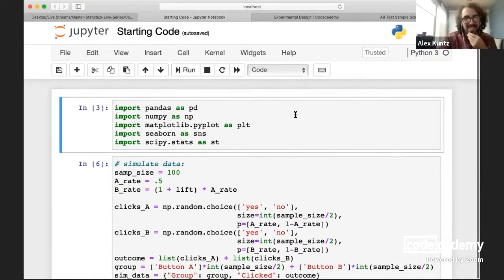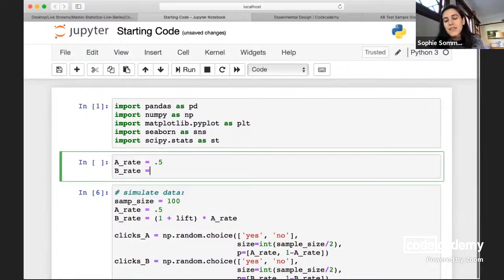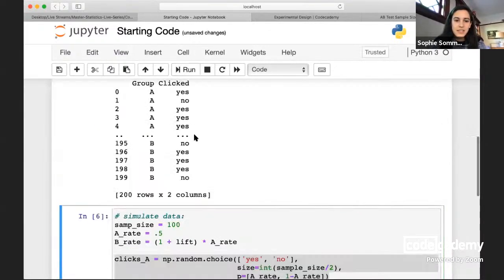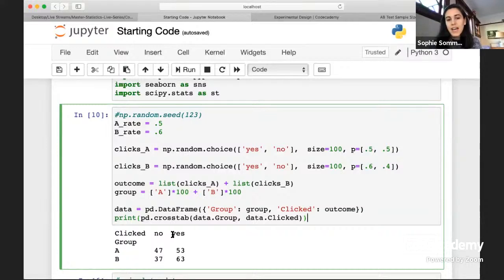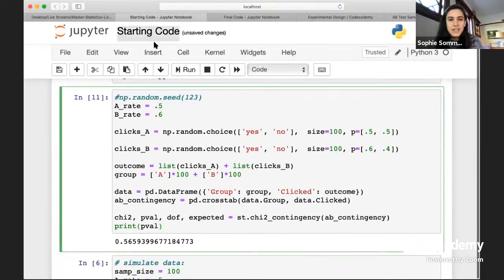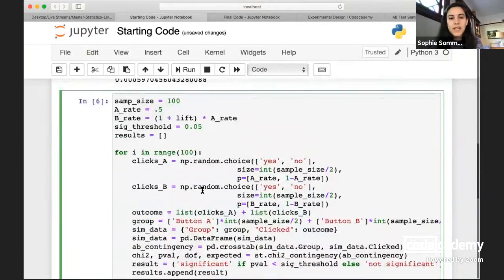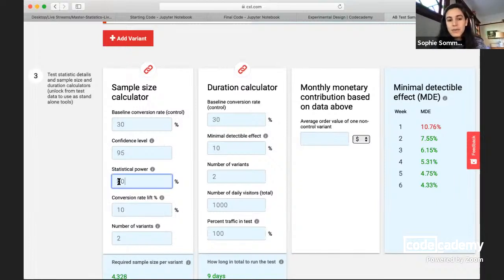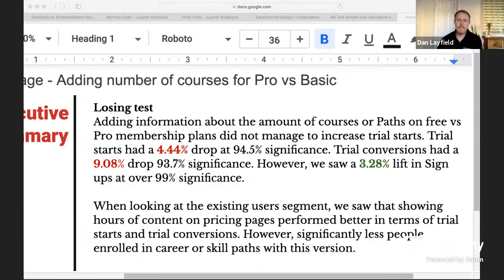Codecademy Live Stats #8: A/B Testing: Planning and Implementing an A/B test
Welcome to mastering statistics with Codecademy!
Curriculum Developers Sophie and Alex will discuss experimental design and sample size determination in the context of an A/B test in the final session of our live series on stats.

More details:
In this session, we'll talk about experimental design and sample size determination in the context of an A/B test.